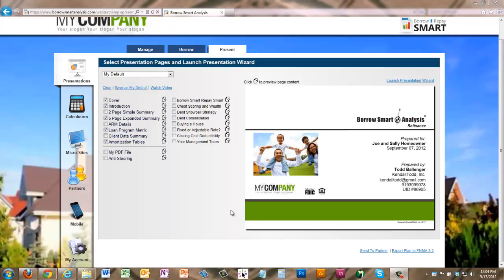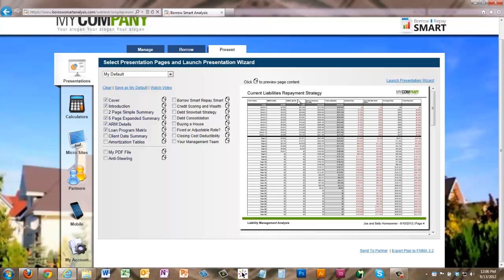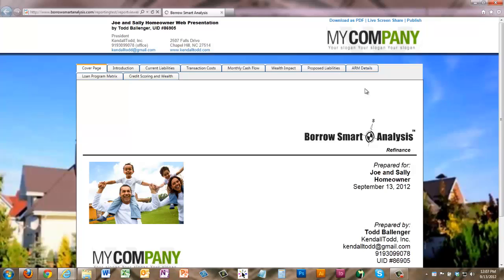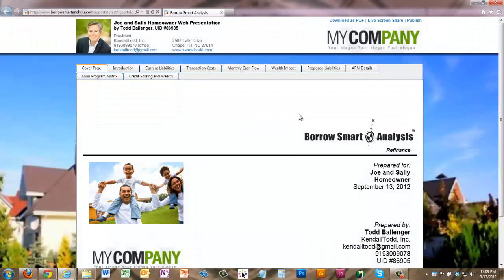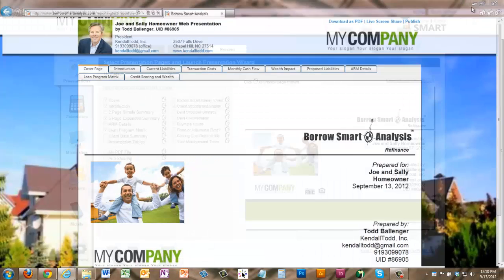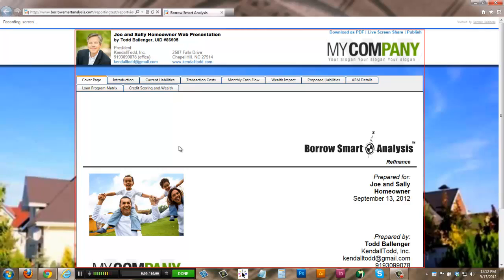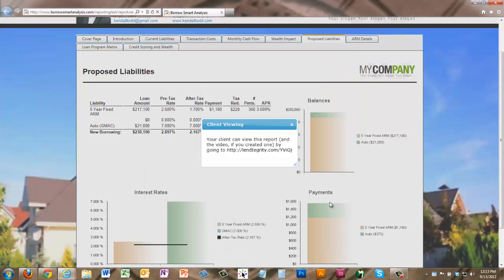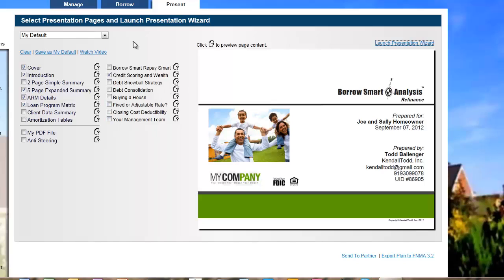BSA Present Tutorial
Features, controls, and best practices for using the BSA Presentation Wizard.